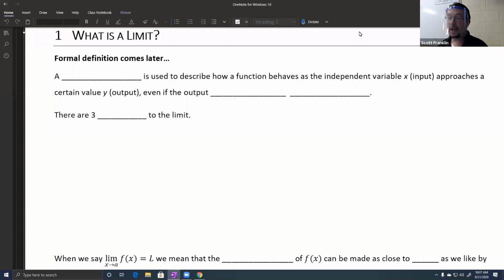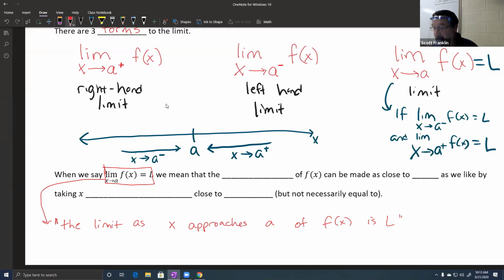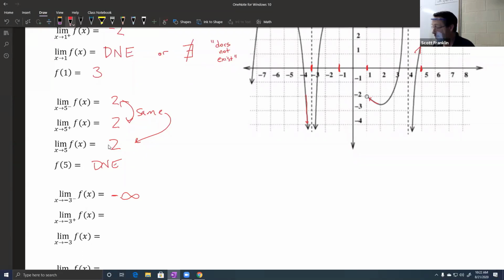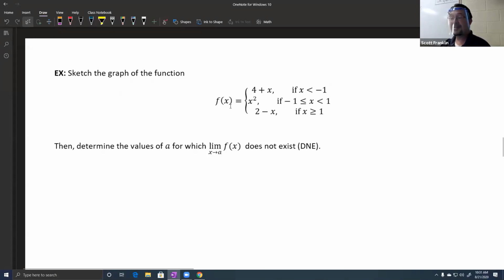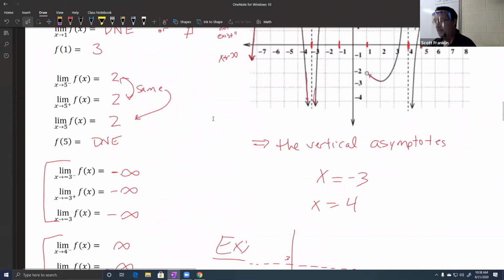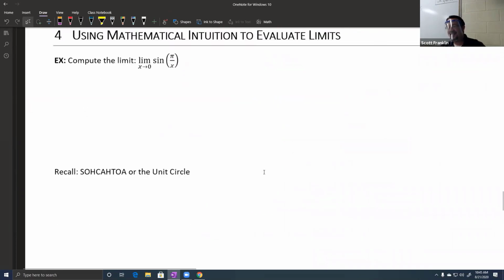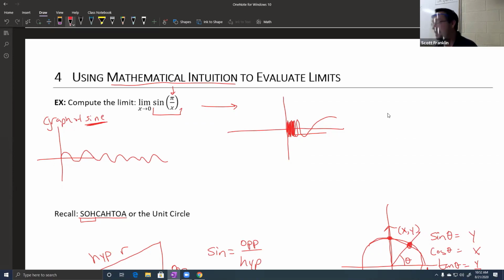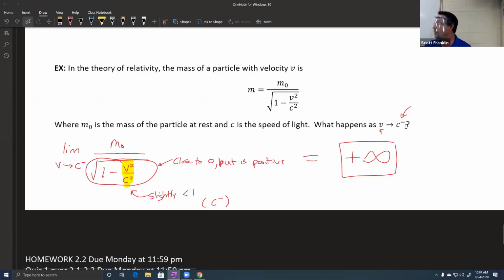Calculus 1 - 2.2 The limit of a function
Fall 2020 Semester at Wayland Baptist University
Dr. Scott R. Franklin teaching Calculus I.  Following Stewart's Early Transcendental Calculus book (8th Ed.)